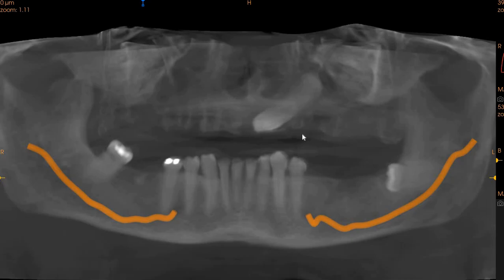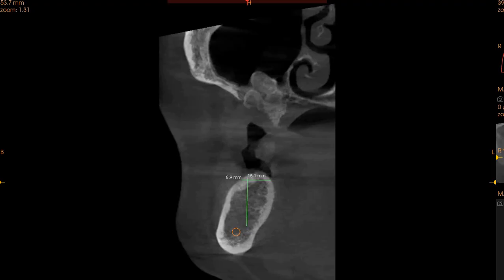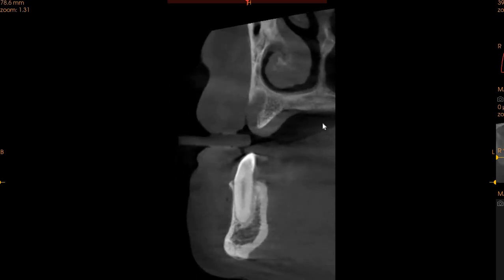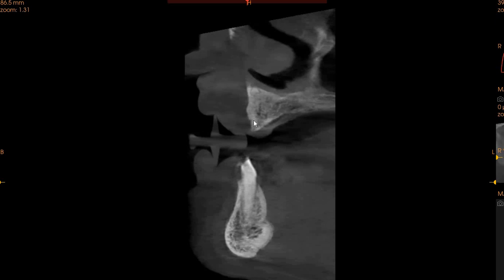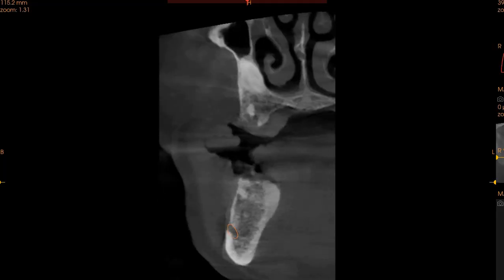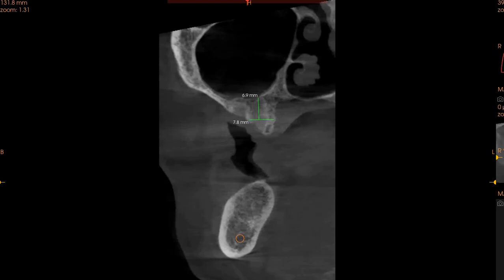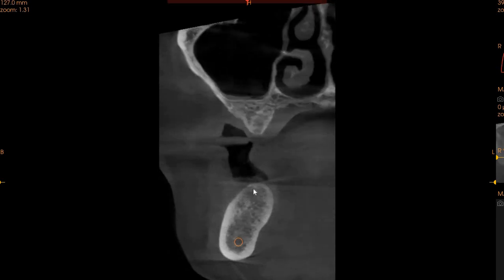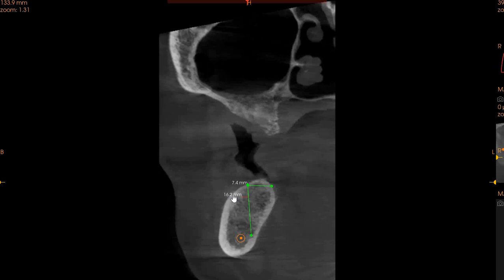FK - Dr. IQ